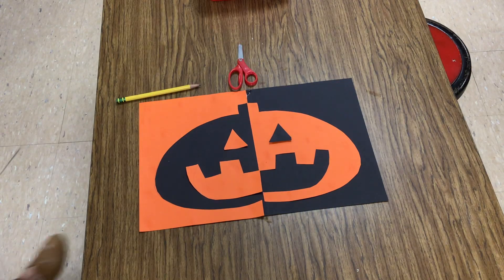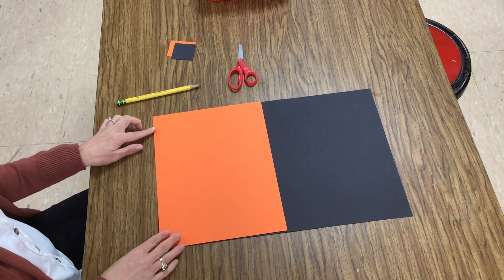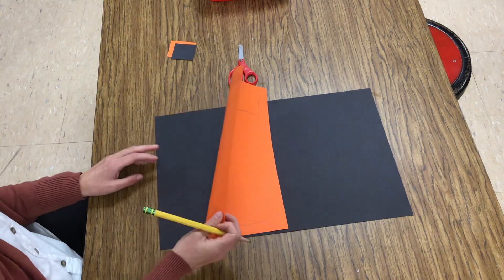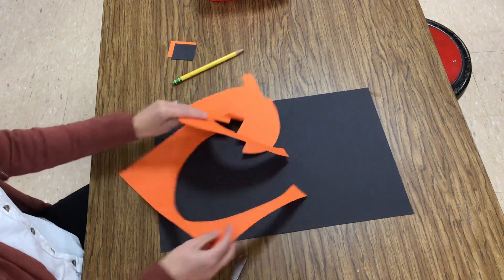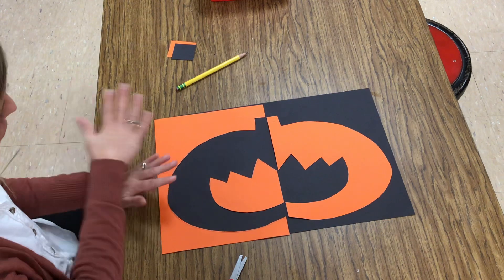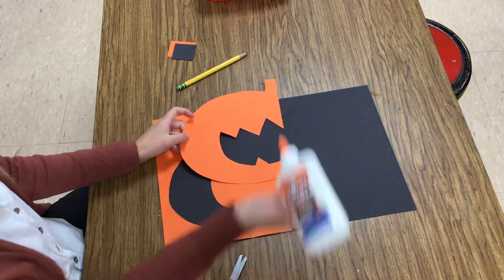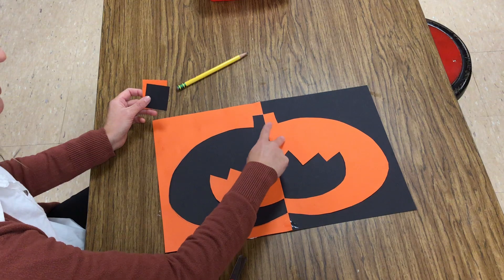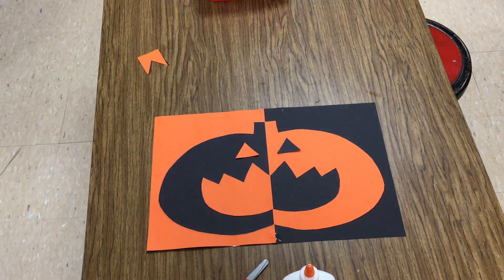2 Positives and Negative Space Pumpkin